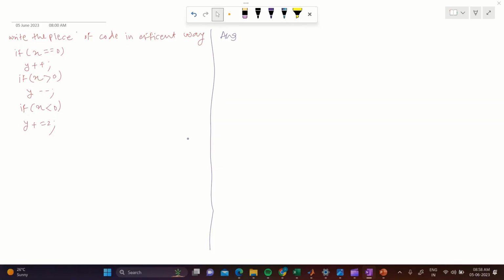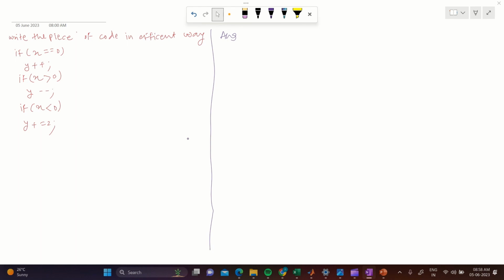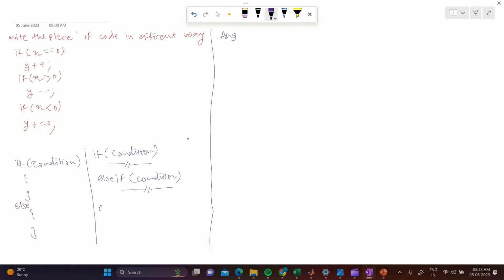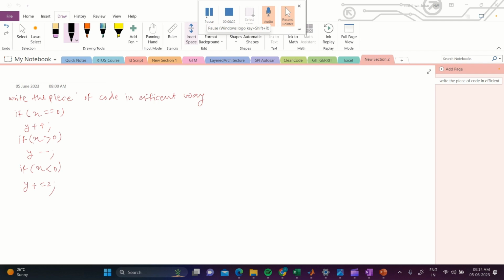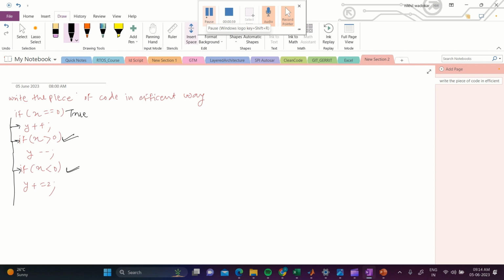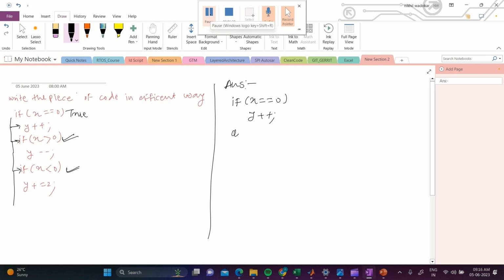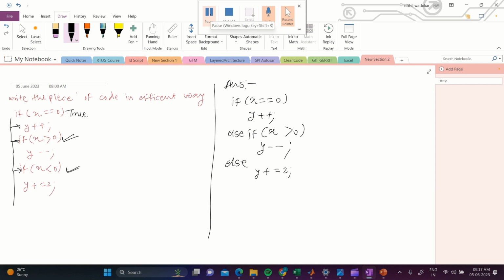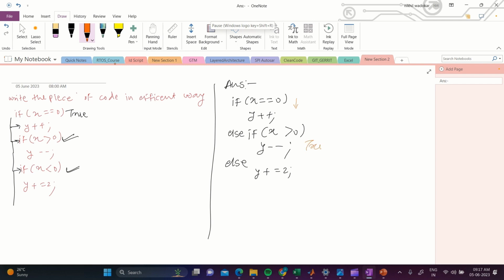Conditional if statement optimizations'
In this video, I have discussed how we can optimize C code and reduce execution time.
I used the conditional statement if and explain how we can use it with different approach to reduce execution time